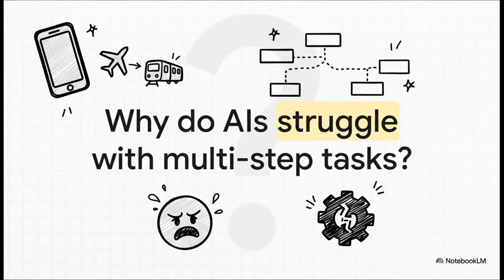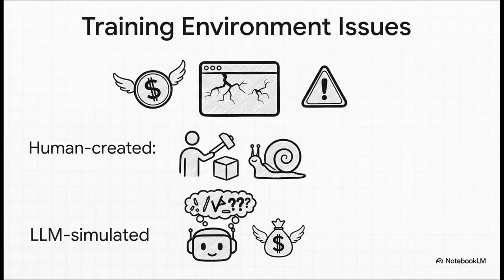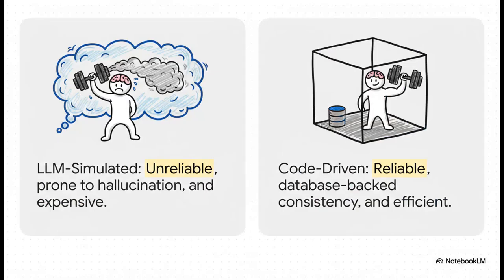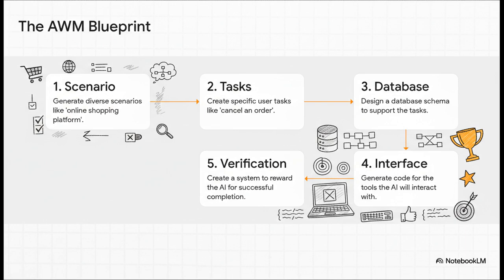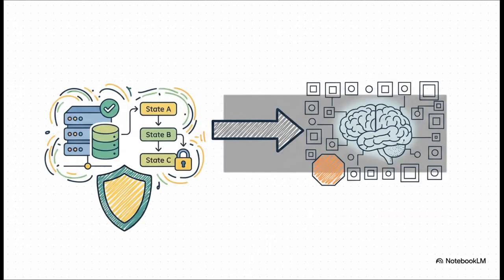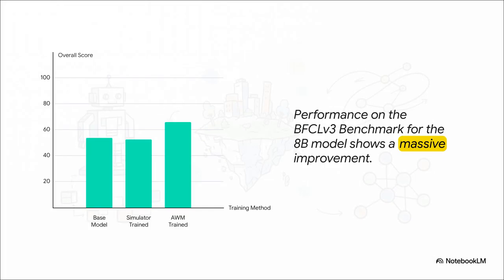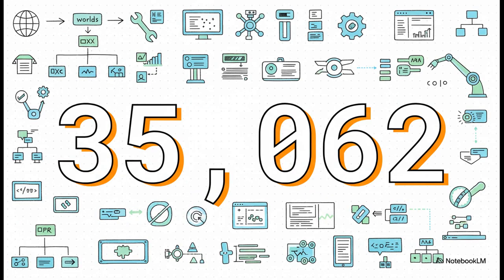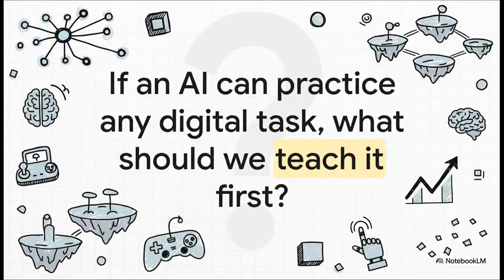Agent World Model: Infinity Synthetic Environments for Agentic Reinforcement Learning